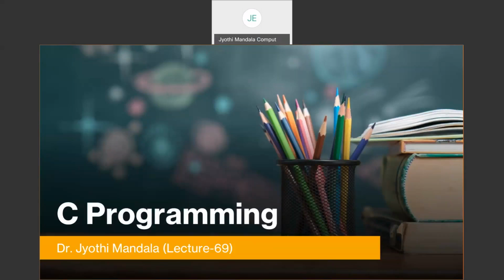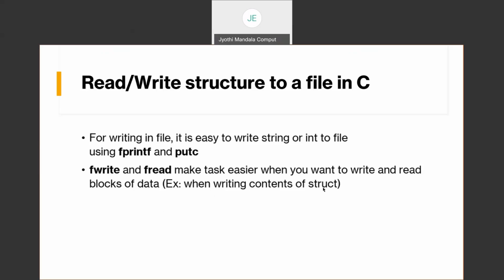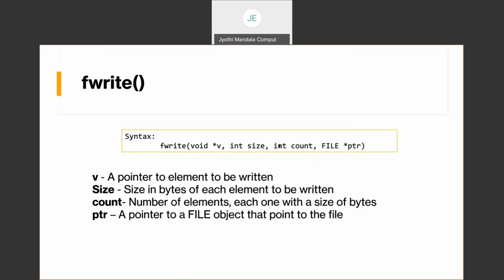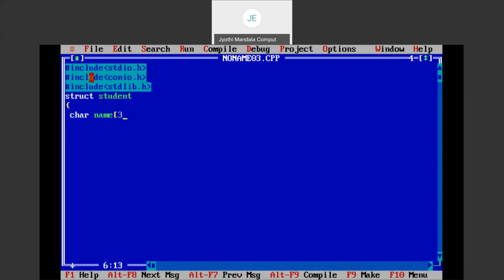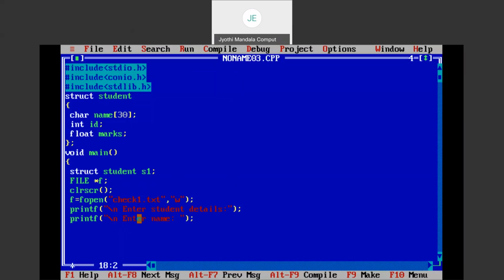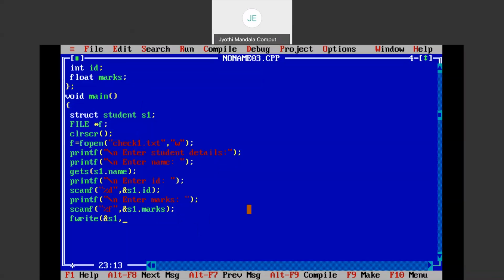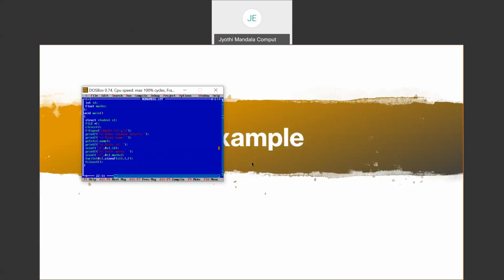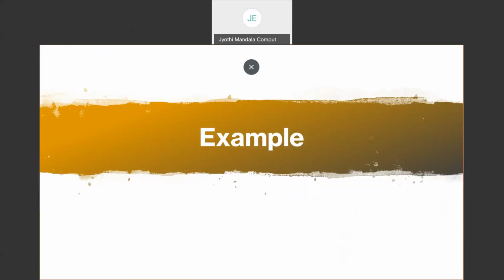C Programming: Lecture #69: Writing Structure Data into file || fwrite function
Hello Everyone,
 In this lecture #69 U can learn how to write structure data into files using fwrite() function with syntax and example.
Learn the following courses:
Good Luck!!!